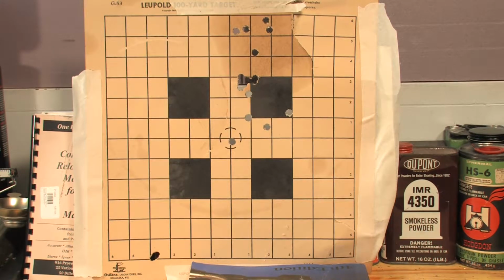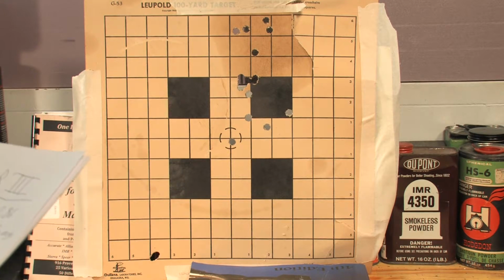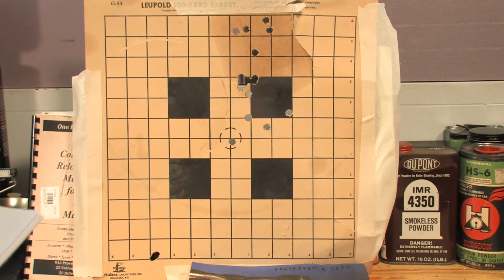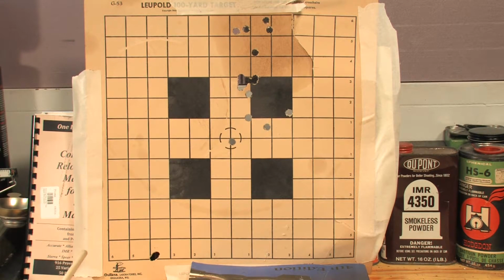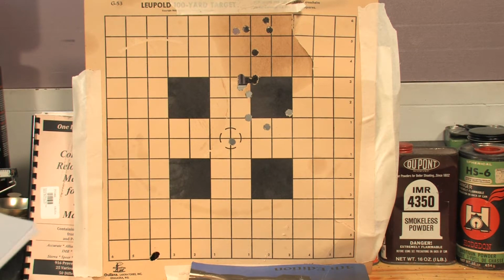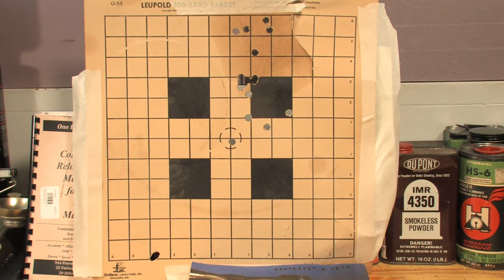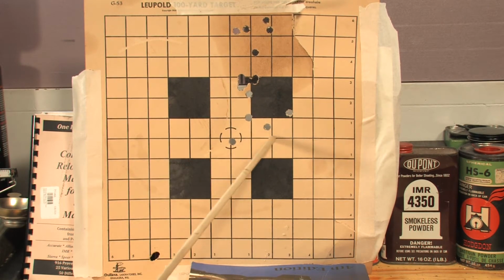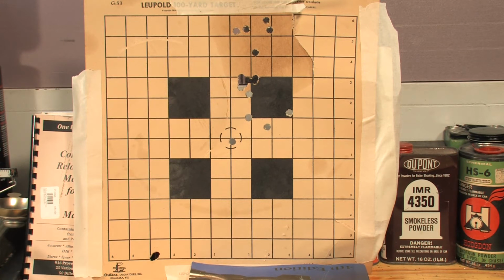375 H&H Light Cast BP Part 3: Red Dot With Lyman's 375449 Sans Gascheck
Part 3 of the project, we finally fire some loaded rounds to get some test results.  Shot at 85 yards, off a wonky bench on top of the front door porch but using the Caldwell DFT2 Lead Sled with 2 25 pound bags of shot to stabilize, and the well made CZ American Safari 550 rifle.  The odd range is from the fact I'm firing into my rubber mulch berm barrel, at the correct angle, and the berm is 85 yards from the porch.  Even with the sawhorse and plywood bench, consistency was obtained, and good results.  I'll have to build a better setup for better results in the future.

R I 10.5 grains Red Dot
1154 fps
1128
1131
1123
1121
1125
1110
1106
1123
1106
Average: 1122.9fps St.D. 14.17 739 ft.lbs.  Tight group

R II- 14.0 grains Red Dot
1322fps
1326
1318
DUPLICATE
1324
Average:  1321.6fps St.D. 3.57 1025 ft. lbs. rough 2 inch group

R III- 15.0 grains Red Dot
1377 fps
1371
1375
1373
1378
Average: 1374.8fps St.D. 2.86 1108 ft. lbs.Large group, one flier